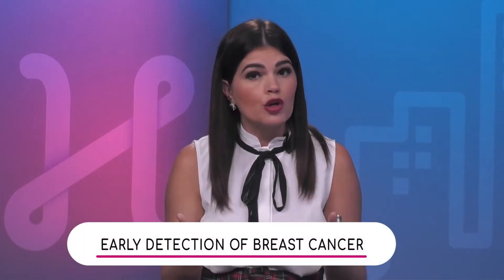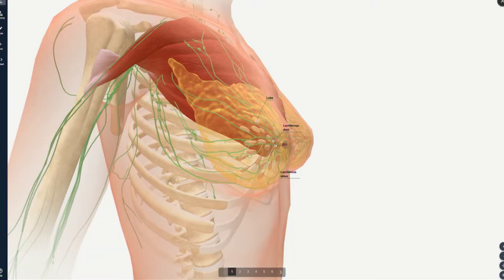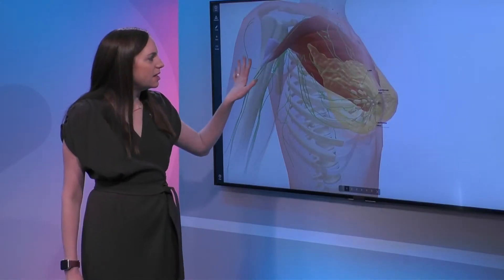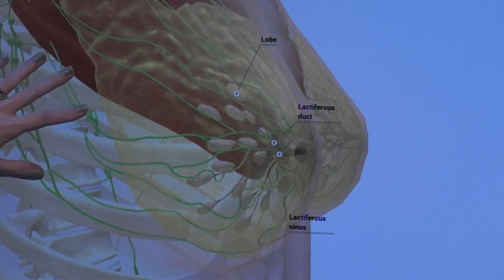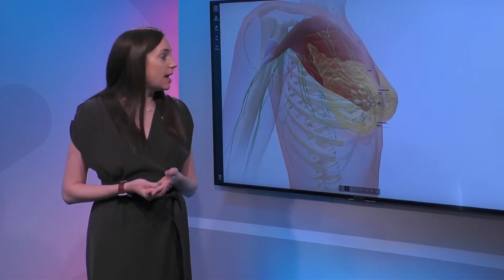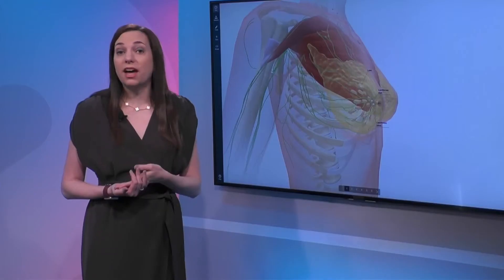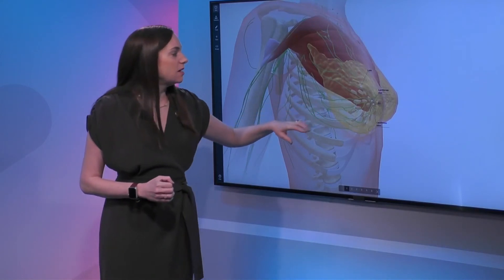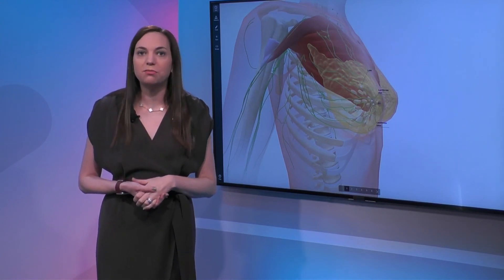Early Detection of Breast Cancer | Health Insiders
Breast cancer caught early means that the breast cancer has not spread. It’s localized to the breast tissue, explains Dr. Kate Lampen-Sachar, Diagnostic Radiologist with Miami Cancer Institute.
When breast cancer spreads usually the first place it goes to is the lymph nodes under the armpit before it travels elsewhere in the body, the expert describes.
The doctor explains with a digital imaging how a healthy breast looks and also explains how cancer is being detected and how it can spread.